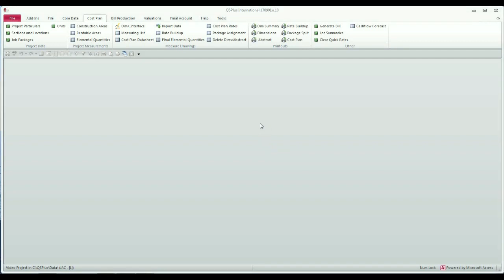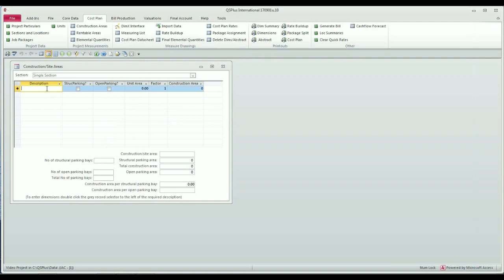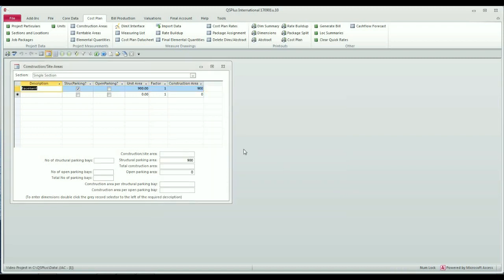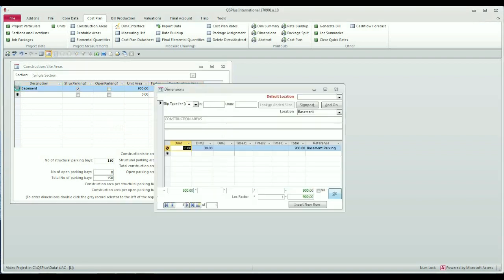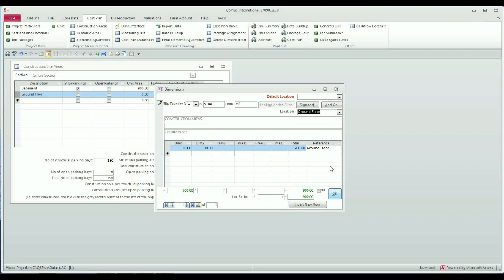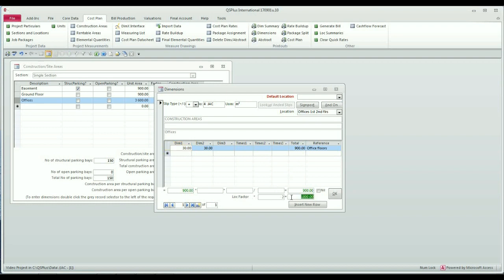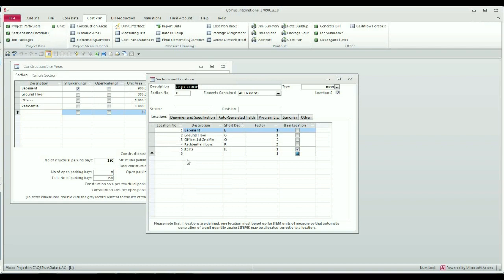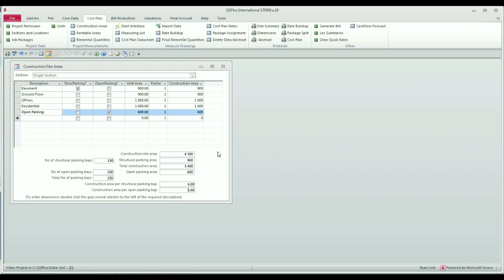03 05 QSPlus International Cost Plan Construction Areas tutorial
Learn how to create construction areas to drive your elemental cost plan